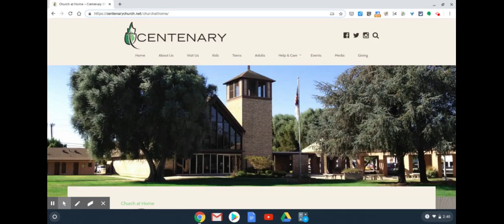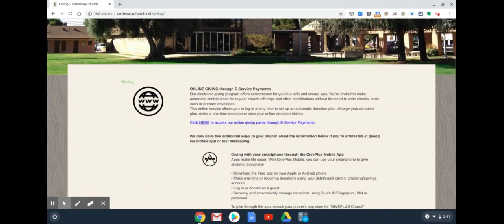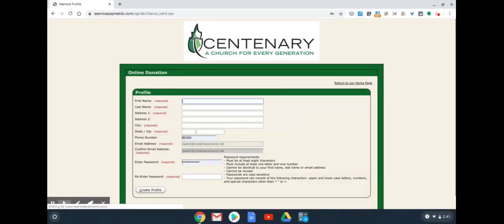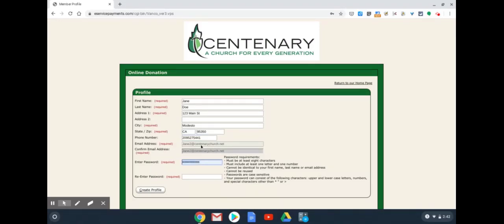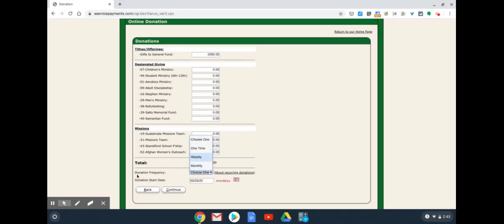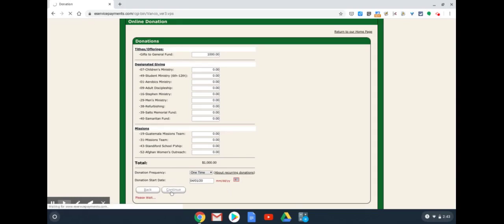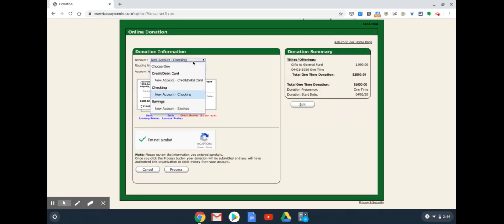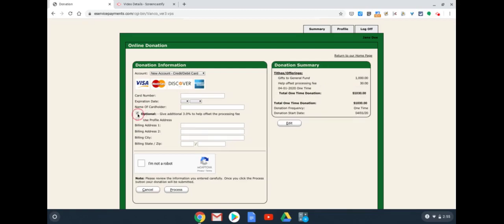Online Giving | a simple walkthrough with Kari Swanson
Kari Swanson gives a quick & easy tutorial for using Centenary Church's online giving feature.